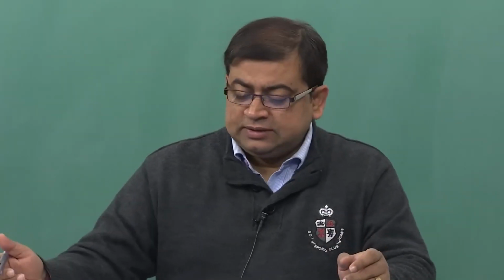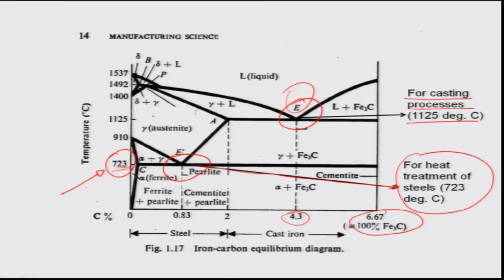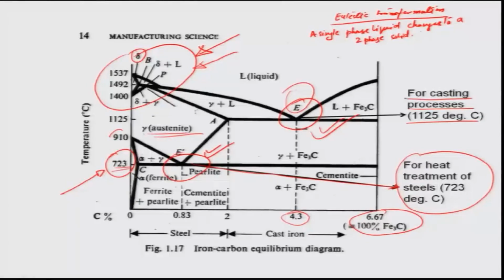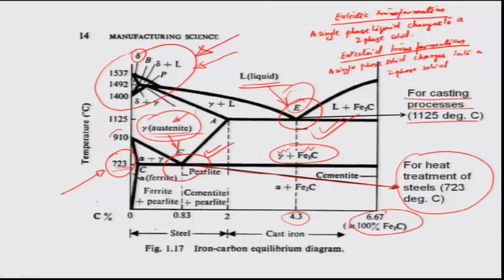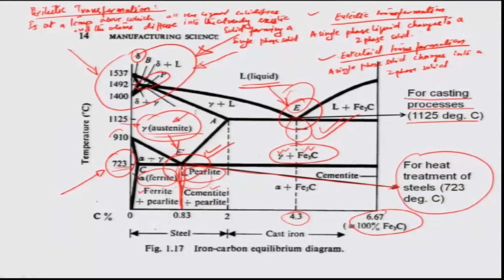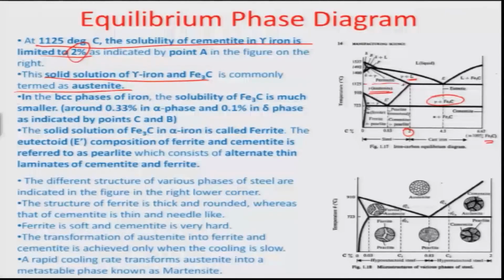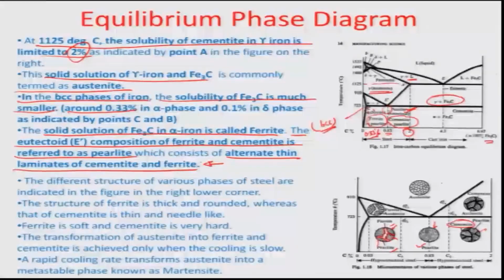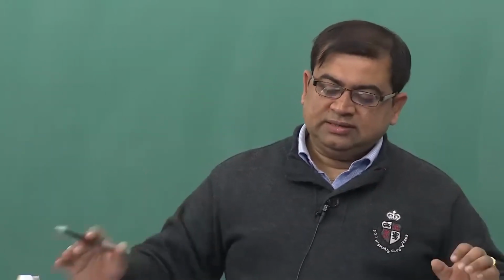Lec11: Iron-carbon equilibrium phase diagram